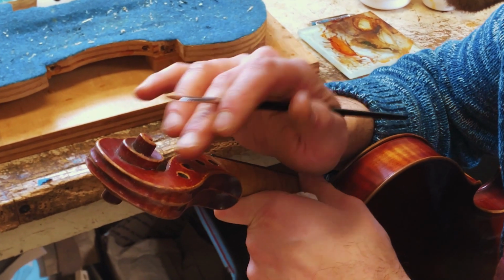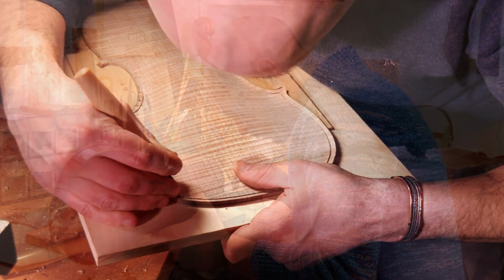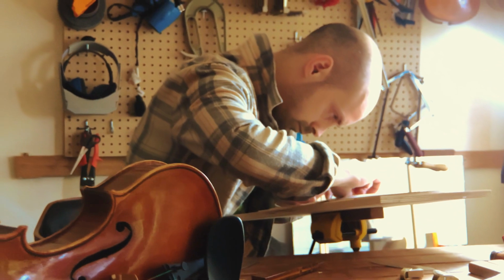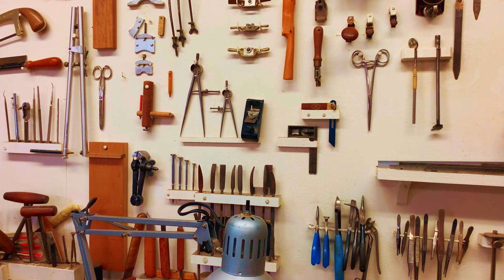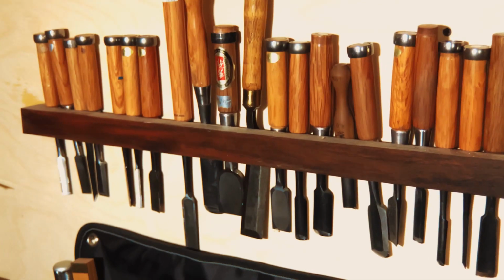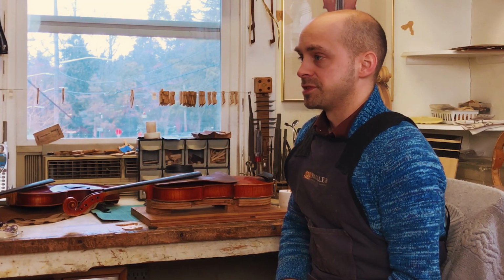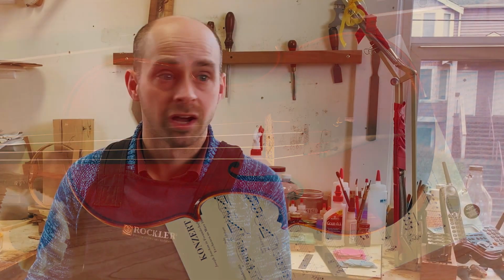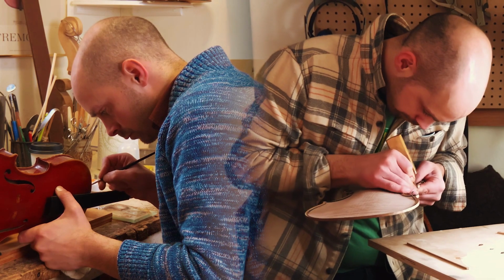The Violin Maker | Moment Invitational 2019 Submission | by Alejandro Mallea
A look into Andrew Khederian's life as a violin maker.

Piano: Loreto Chuaqui
Violin: Sarah Pizzichemi
Cello: Tim Pizzichemi
Piano recordist: Diego Quintanilla

All the rest: Alejandro Mallea. More on how it was made